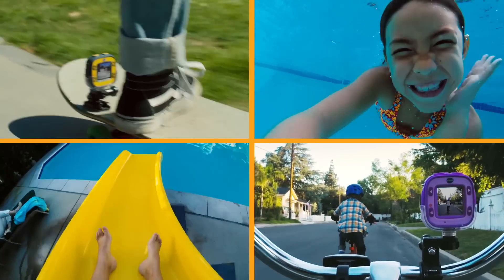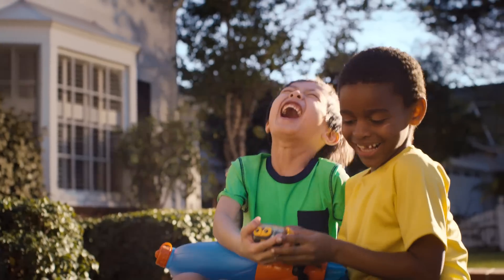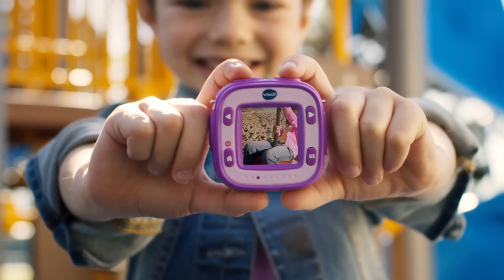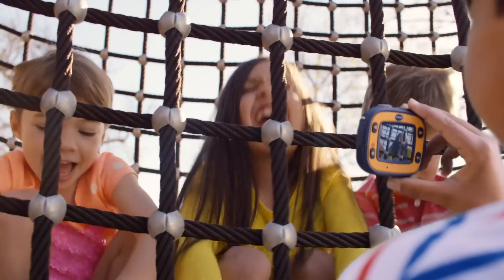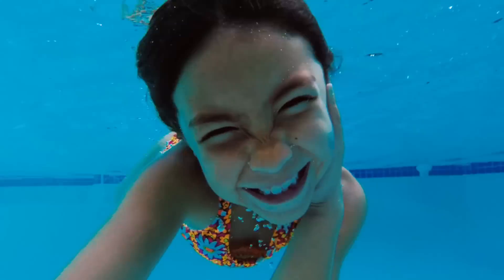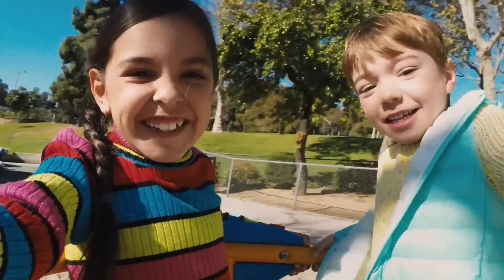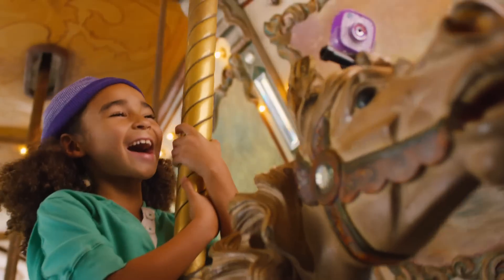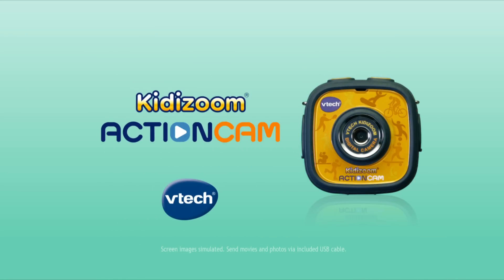VTech Kidizoom Action Cam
The rise in popularity of action cams and wearable devices is now reaching kids – but in a more durable and affordable way. Today VTech announces the availability of its latest innovation, the Kidizoom Action Cam bringing parents’ technology to a new generation of active kids. Already receiving accolades, it was named the #1 breakout hit on the TTPM Summer Play List.

As the summer months approach and families head outdoors, the Kidizoom Action Cam is the perfect companion to help little explorers capture memorable moments while on the go so parents can treasure them forever. It features a robust, durable design and comes complete with mounts for attaching to a bike, skateboard or scooter, plus a waterproof case, all at an affordable price, making it an exceptional alternative to an expensive adult action camera. and in Walmart stores May 11th.